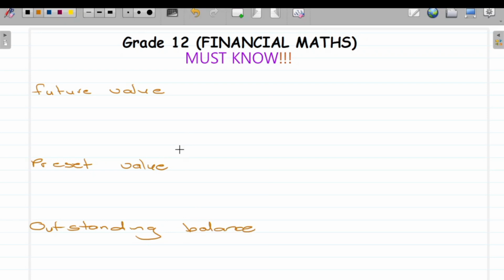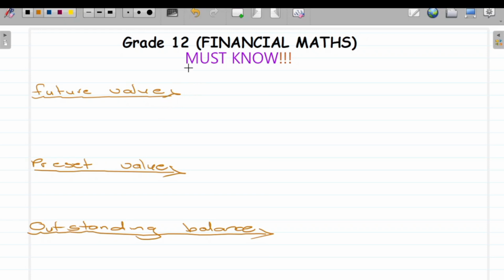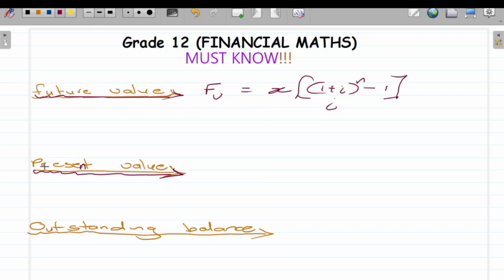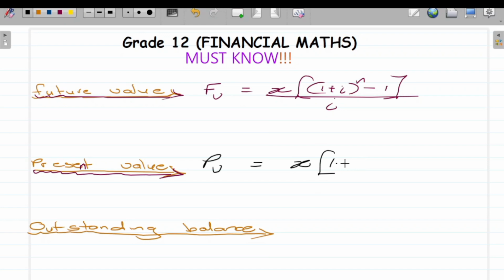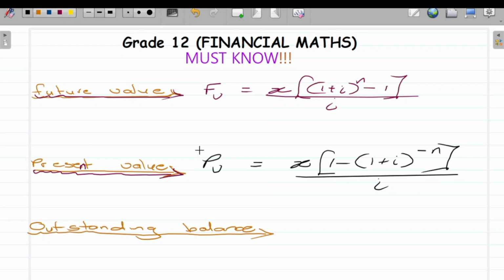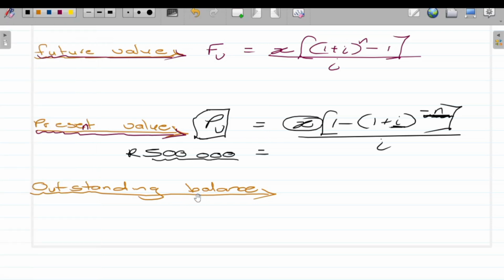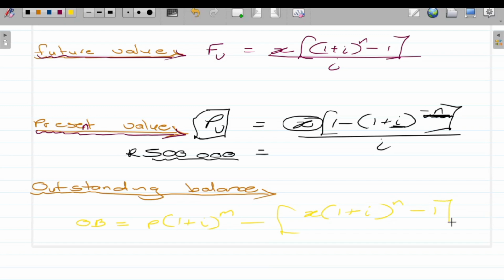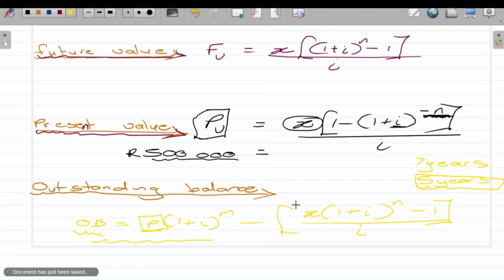Grade 12 Financial Maths Introduction to Formulas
Welcome to Grade 12 Financial Maths!
In this video, we’re kicking things off with a clear and simple introduction to Financial Mathematics, one of the most important topics in the Grade 12 curriculum. I’ll walk you through the key formulae you’ll need—like simple interest, compound interest, and present & future value—explaining what they mean and how to use them.

Whether you're preparing for exams or just starting this chapter, this video is the perfect foundation!

What you'll learn:

How to use and understand financial maths formulae

The difference between simple and compound interest

Let’s ace this topic together!